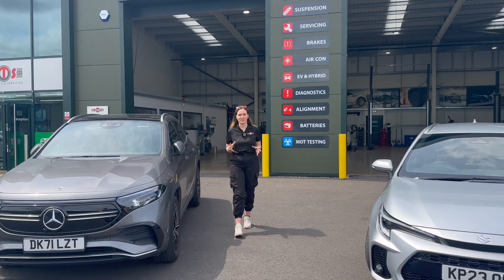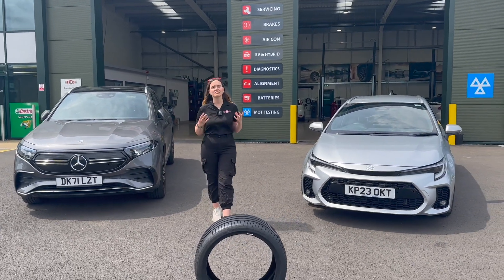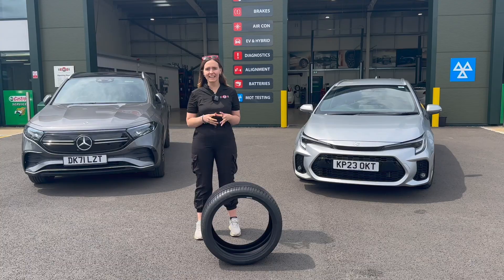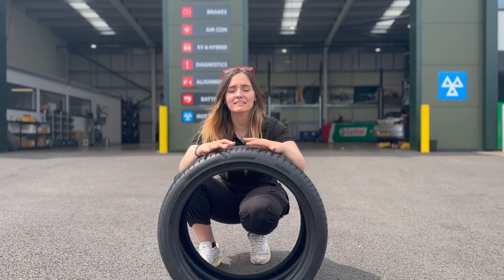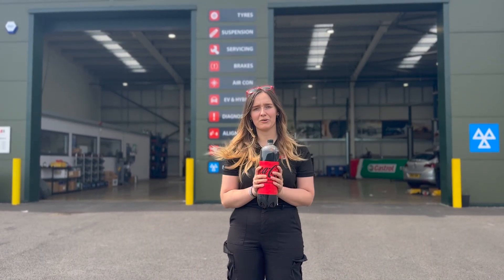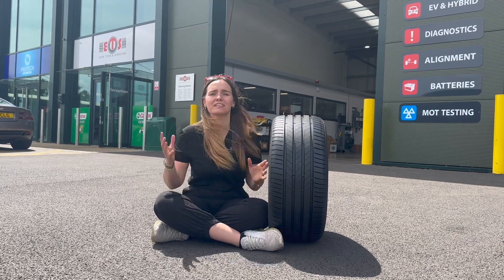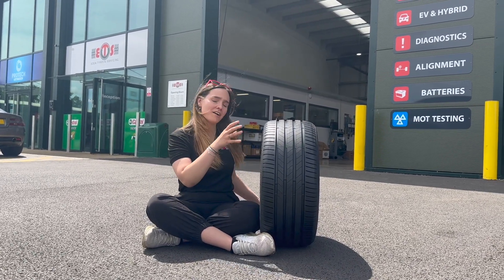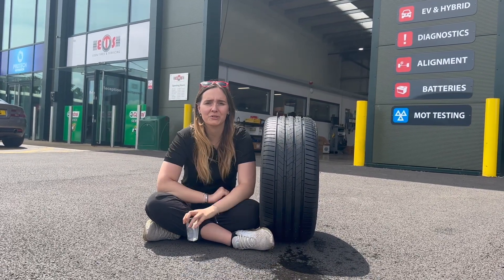What Is Bridgestone Enliten Technology? | How Does It Benefit You...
Bridgestone brought out it's revolutionary Enliten Technology in 2019, and has since taken the tyre world by storm...but what is it and how does it benefit you?